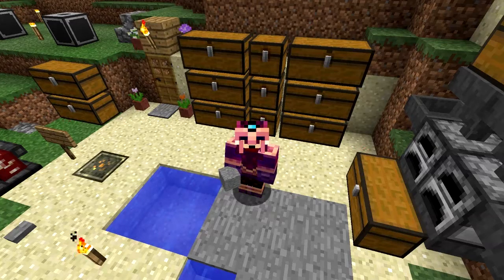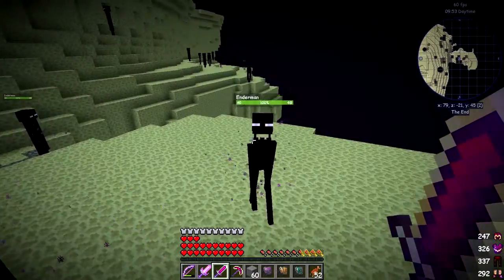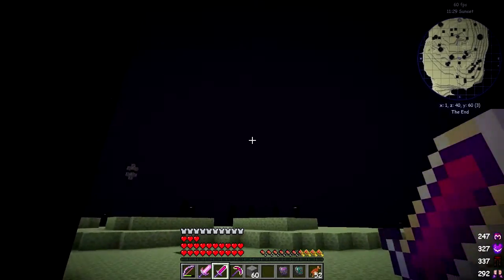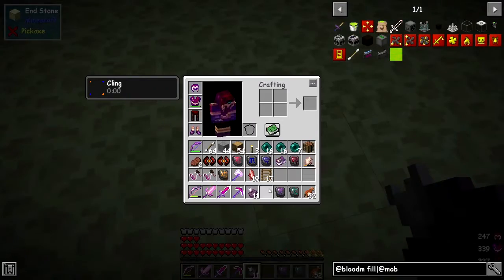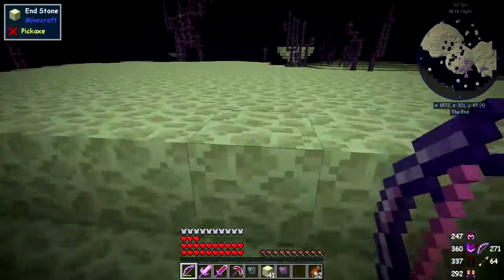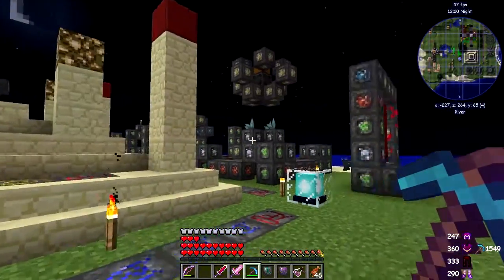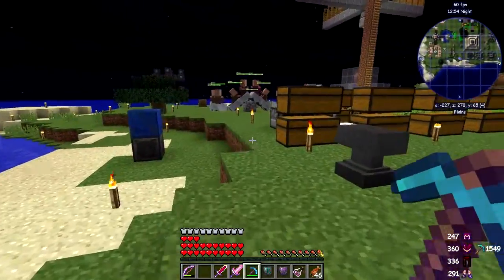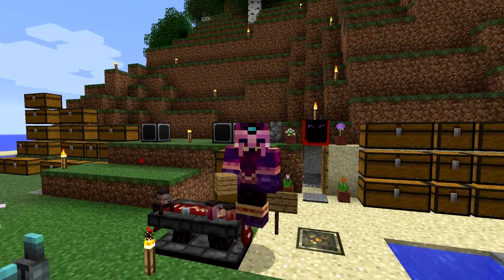Surviving with BloodMagic #17 - Raid an End City the Blood Magic way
Find and loot an End city only using Blood Magic items.

This video is my seventeenth episode of Surviving with BloodMagic.

- go to the end
- find an end gateway portal
- find an end city
- use the sentient bow and bound sword
- use the air and sigil
- find an elytra
- use the teleposition sigil to get home
- craft absorption hoppers range upgrades
- put a minecart in a boat
- visit the ocean monument

The mods are:

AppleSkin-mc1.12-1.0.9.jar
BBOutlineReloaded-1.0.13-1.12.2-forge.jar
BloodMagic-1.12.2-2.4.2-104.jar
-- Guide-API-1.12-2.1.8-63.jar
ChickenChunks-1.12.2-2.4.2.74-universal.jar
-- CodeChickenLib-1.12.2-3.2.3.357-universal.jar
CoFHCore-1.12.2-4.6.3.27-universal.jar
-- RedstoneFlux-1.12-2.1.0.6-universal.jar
Controlling-3.0.7.jar
CSC-1.12-1.0.jar
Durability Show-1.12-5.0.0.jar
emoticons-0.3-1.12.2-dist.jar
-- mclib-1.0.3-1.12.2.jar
FastLeafDecay-v14.jar
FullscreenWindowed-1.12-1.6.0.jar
gravestone-1.10.2.jar
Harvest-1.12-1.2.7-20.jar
InventoryTweaks-1.63.jar
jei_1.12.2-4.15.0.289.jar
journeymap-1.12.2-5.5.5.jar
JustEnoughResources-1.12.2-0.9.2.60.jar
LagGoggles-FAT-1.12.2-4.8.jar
LLOverlayReloaded-1.1.6-mc1.12.2.jar
MouseTweaks-2.10-mc1.12.2.jar
Neat-1.4-17.jar
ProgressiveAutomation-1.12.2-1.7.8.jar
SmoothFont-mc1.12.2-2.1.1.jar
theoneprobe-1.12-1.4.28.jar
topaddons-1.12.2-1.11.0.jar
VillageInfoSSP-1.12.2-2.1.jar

Seed
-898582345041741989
World spawn
-248 240